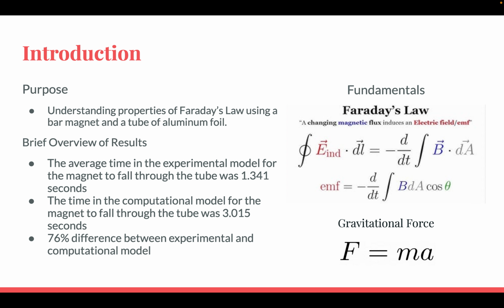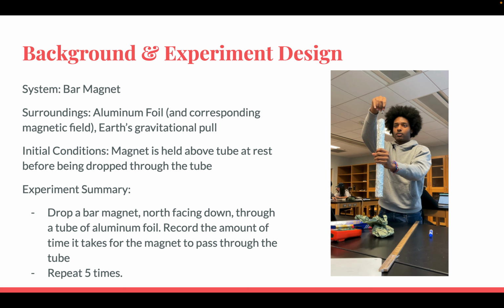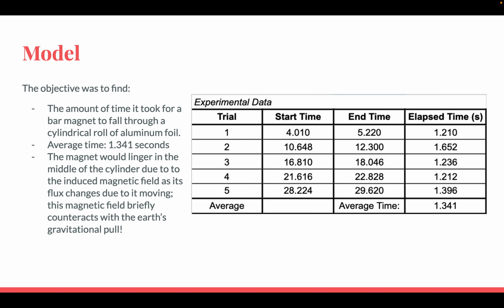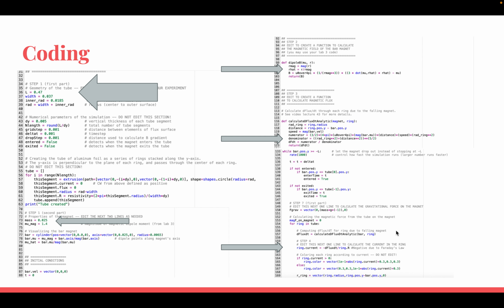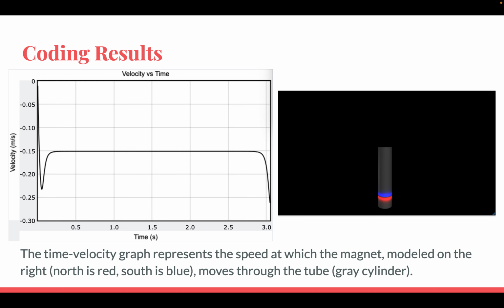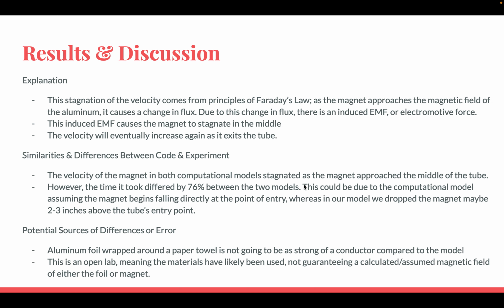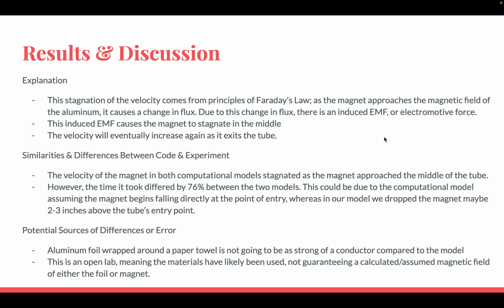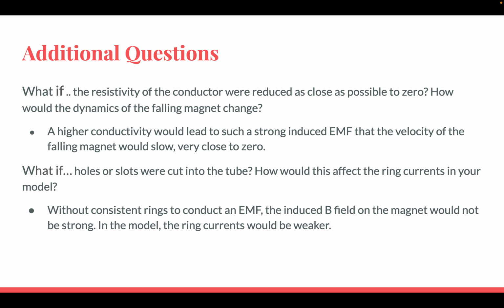GA Tech Physics 2212 Lab 5